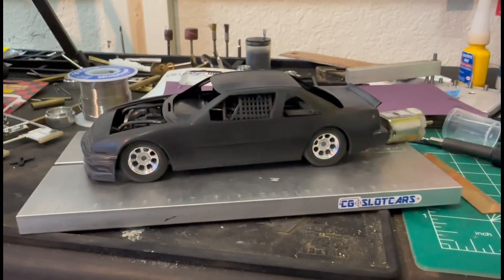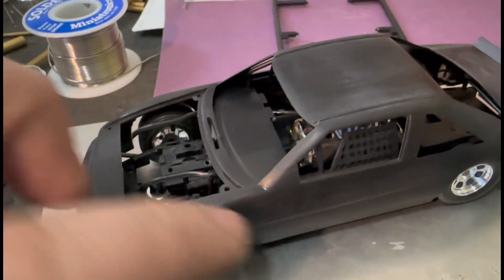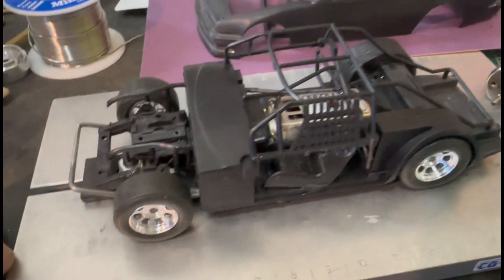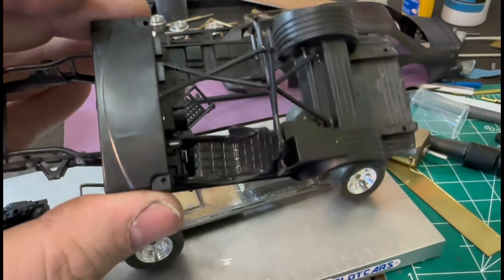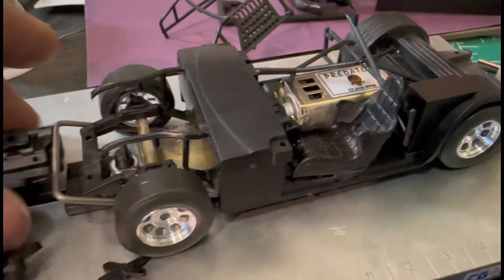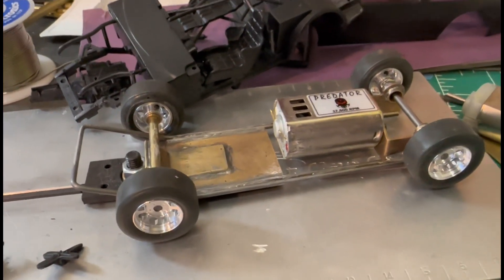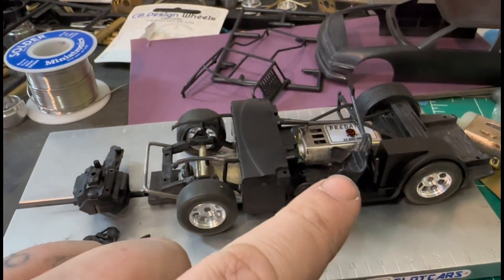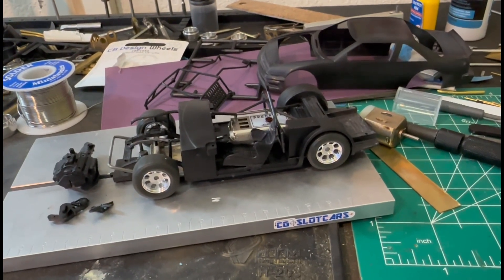MT Winston Cup Build Pt.3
Did some modeling tonight. Mainly cutting plastic and making a mess.